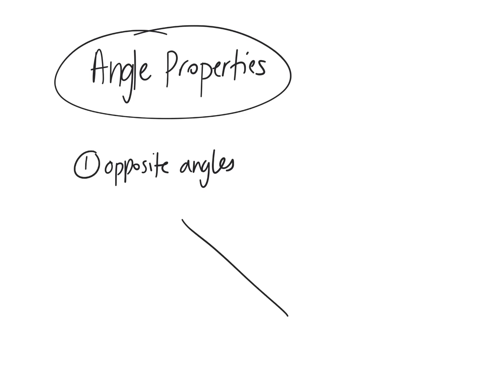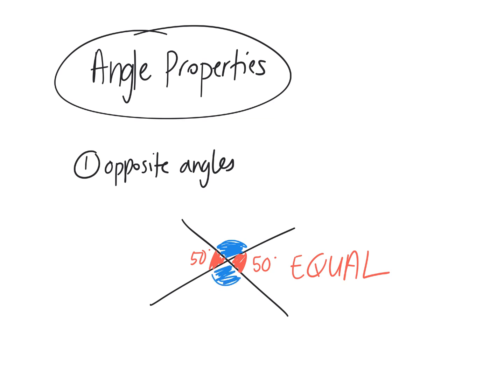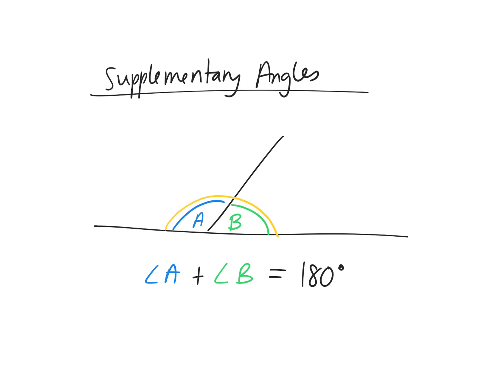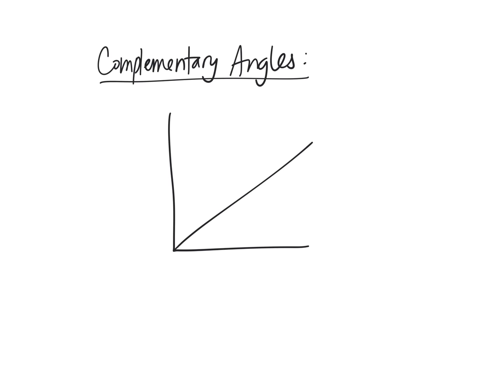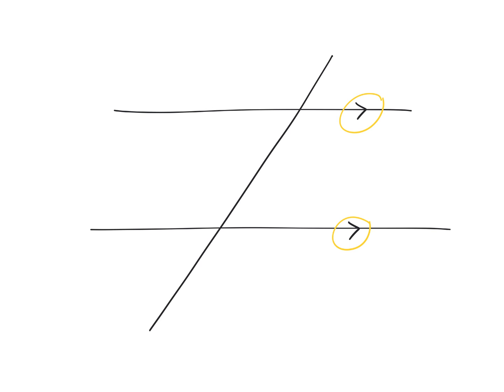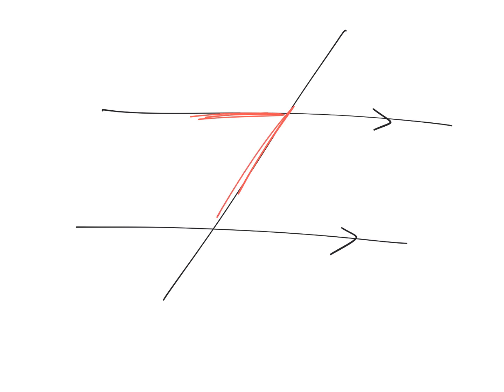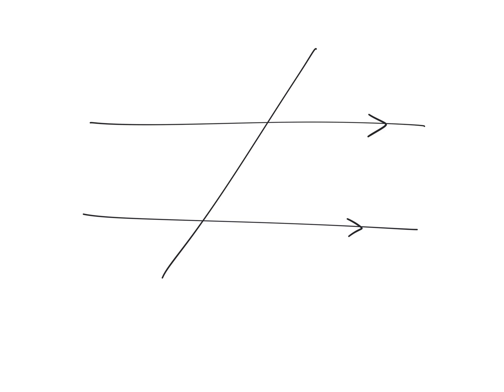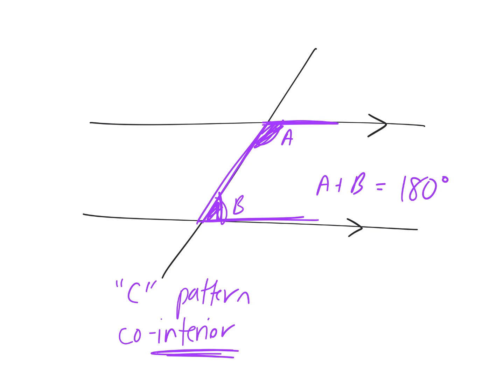How to find unknown angles gr 10 applied 09 06 19